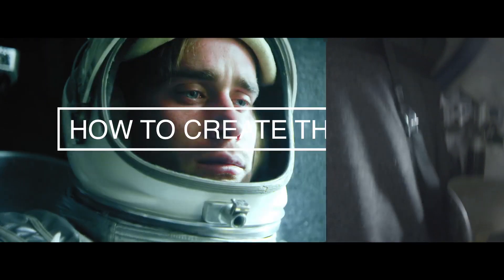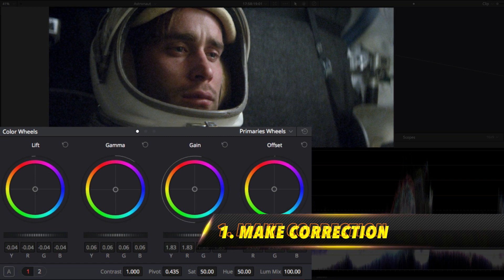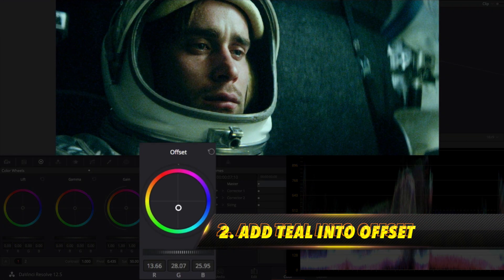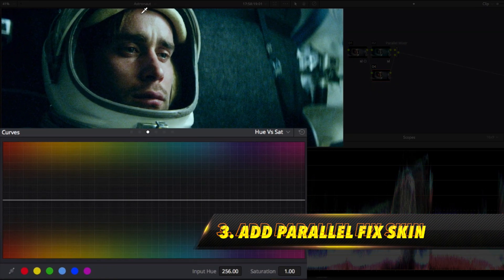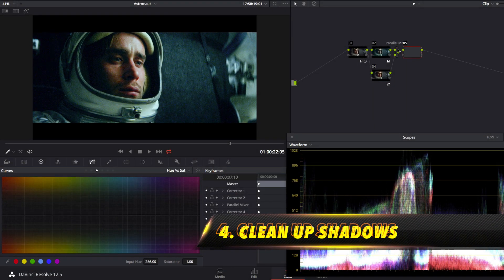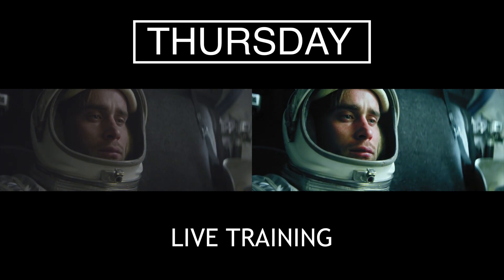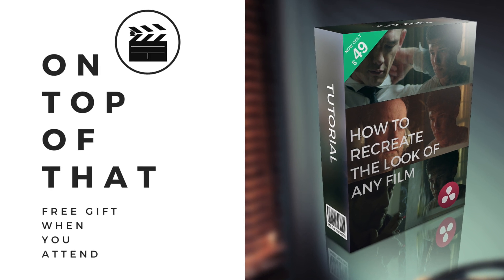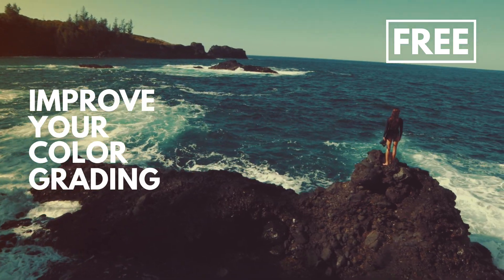DaVinci Resolve 12.5 - How to create popular film look tutorial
In this quick tutorial I share with you how you can create a popular film look that uses color contrast to emphasis the skin tones.  If you'd like to sign up for my free [LIVE] online training held on Thursdays click the link(s) in the description.

Denver Riddle
CGC Founder & Colorist